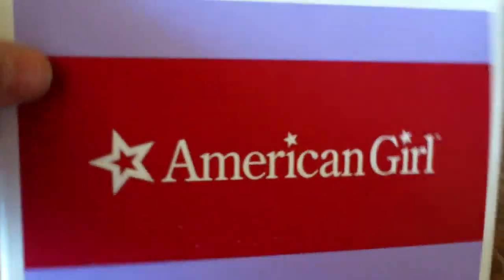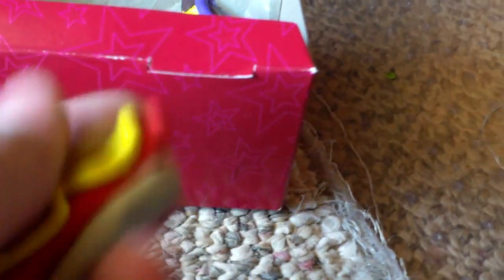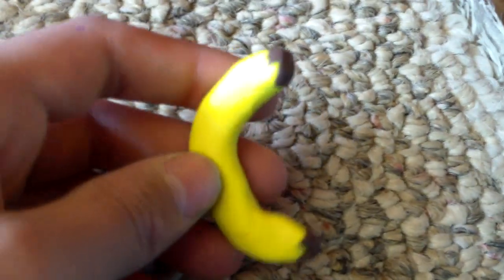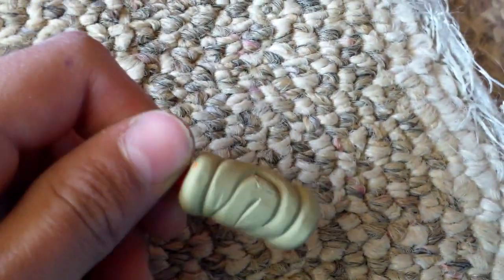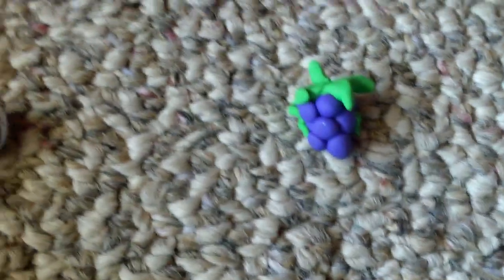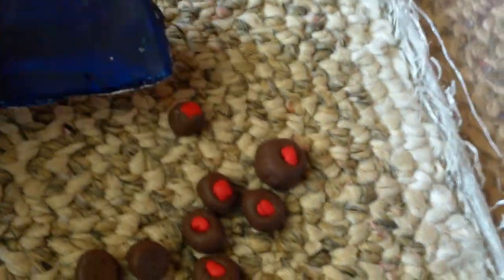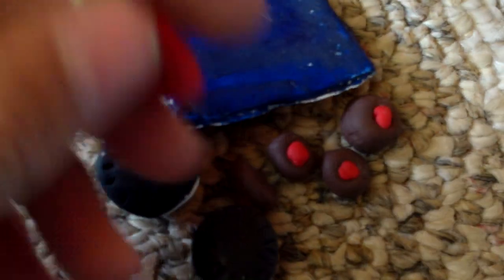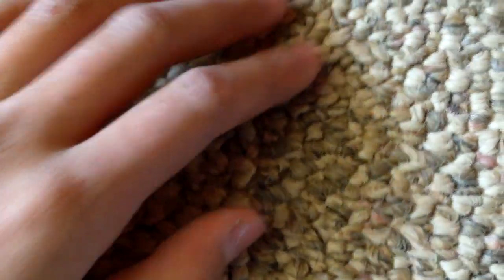all my clay doll food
sooo this is all my clay ag doll food, enjoy!! :)